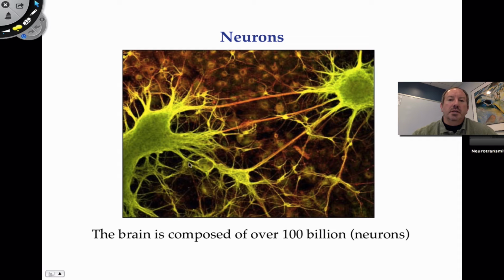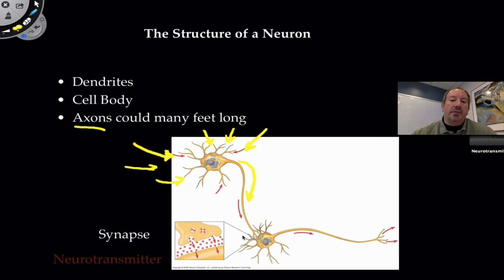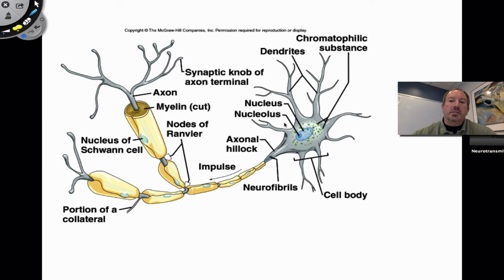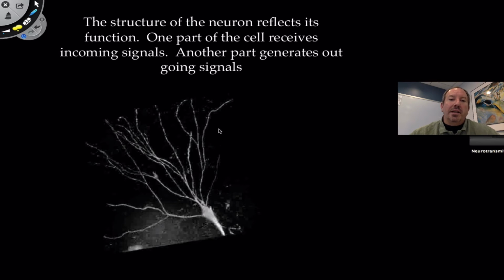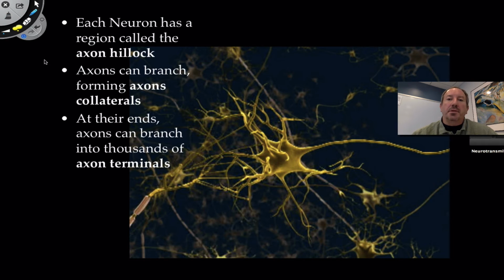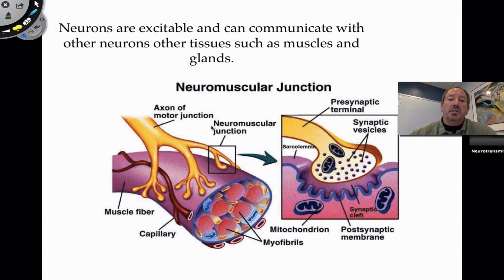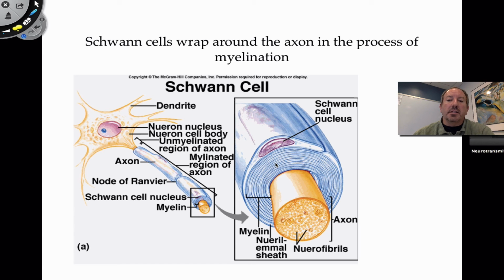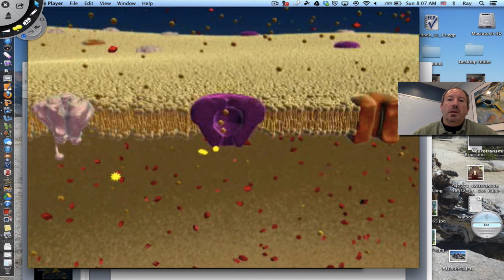Anatomy of a Neuron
This video considers the anatomy of a neuron. A neuron is a typical nerve cell found in nervous tissue. It's a basic look at the structure of a neuron.